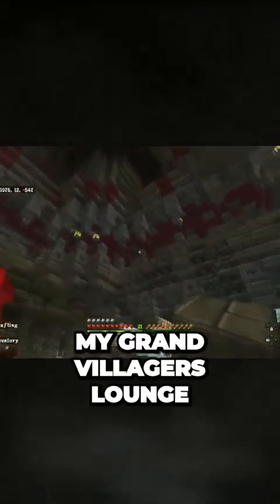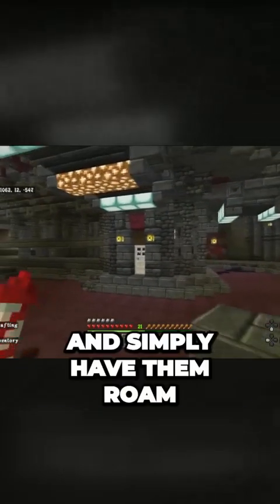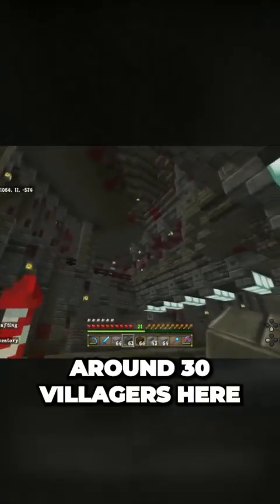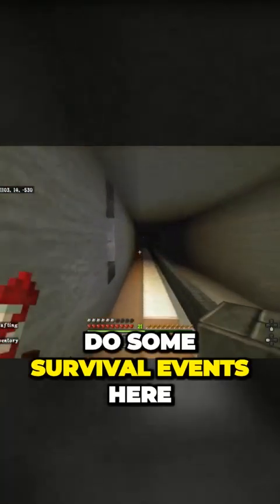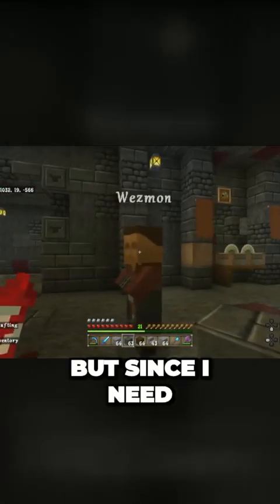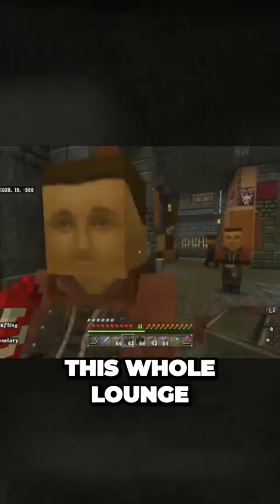Unbelievable Trading Hall Transformation Discover the Hidden Magic